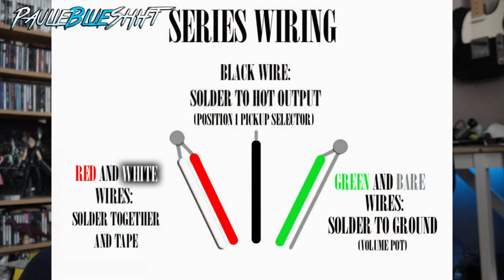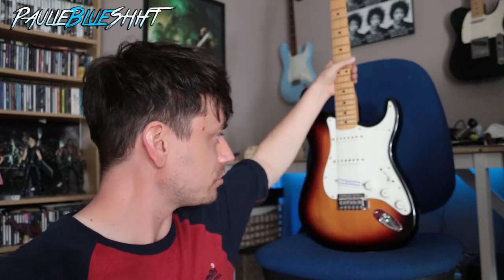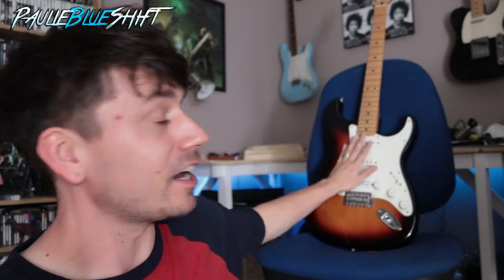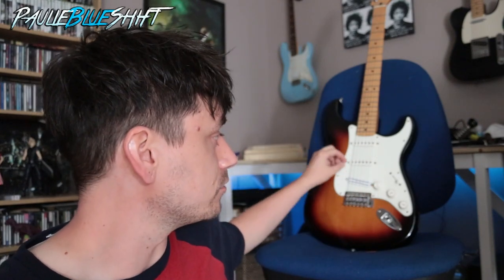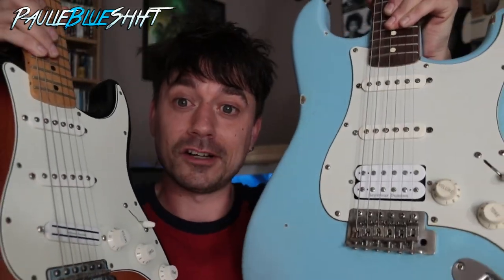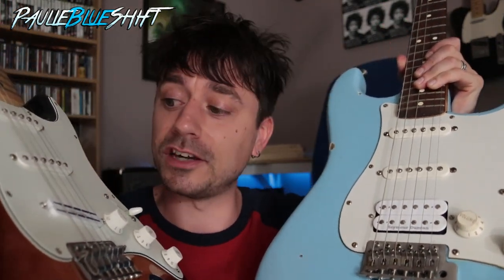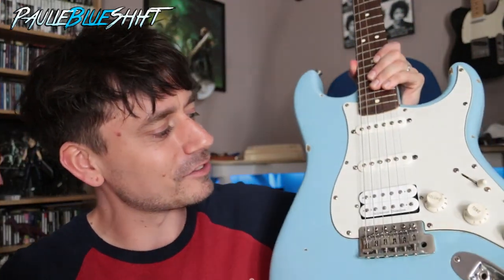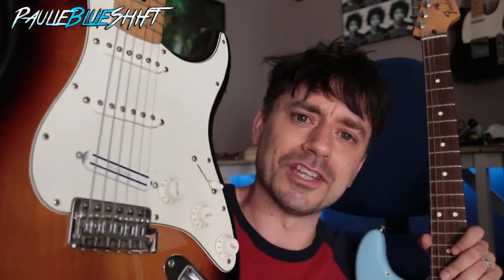Seymour Duncan Hotrails Strat Install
I'm not amazing at soldering but I learnt a bit back in college. I hope this vid helps at least one person swap out their pickup for a badass hot rails.

Tip Jar.